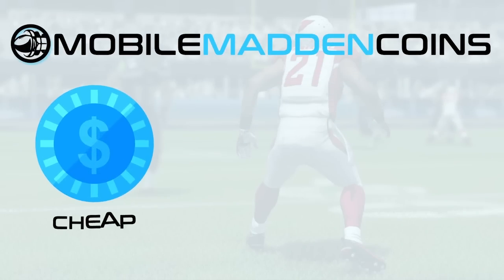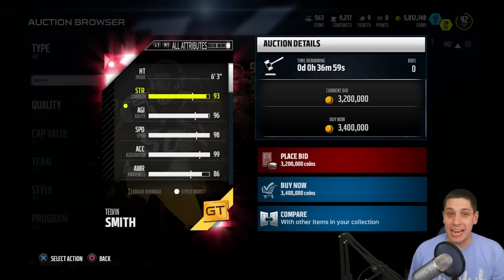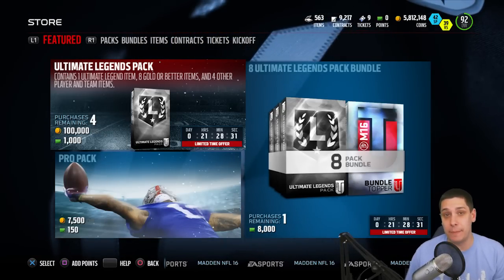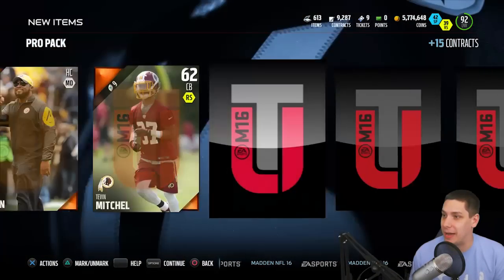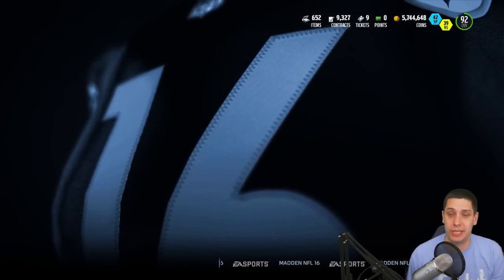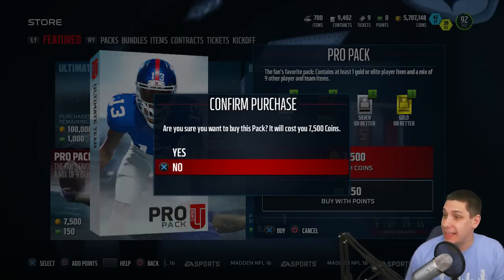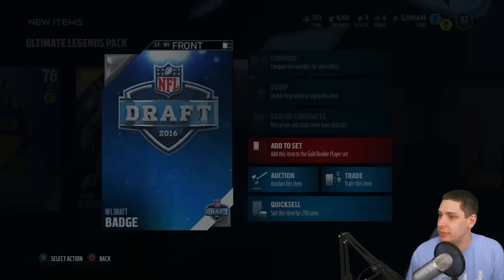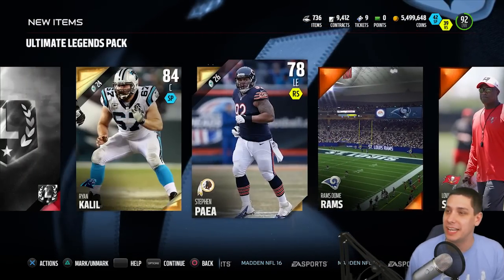NEW BEST CARD IN MUT 16? GOLDEN TICKET TELVIN SMITH COMES TO MADDEN 16! ULTIMATE LEGEND PACK OPENING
ULTIMATE LEGEND PACK OPENING, searching for Ultimate Legend Emmitt Smith, Derrick Brooks and Golden Ticket Antonio Telvin Smith!

BE SURE TO GIVE THIS VIDEO A "LIKE" (thumbs up) IF YOU ENJOYED IT! THANK YOU!